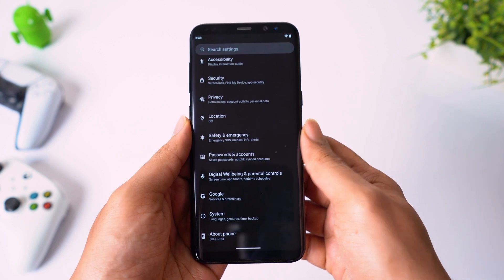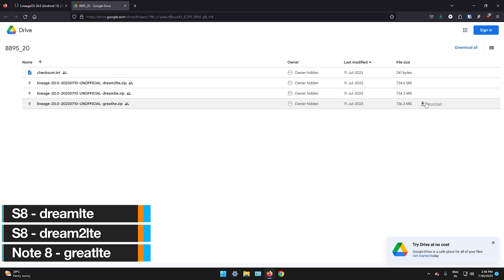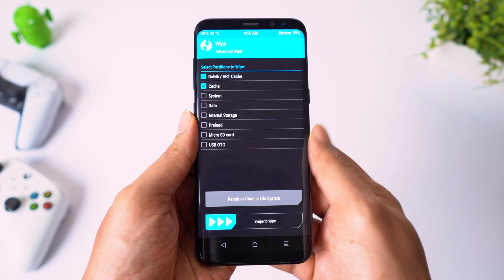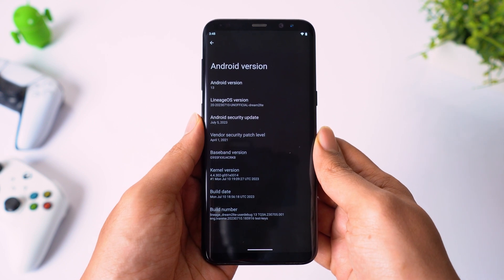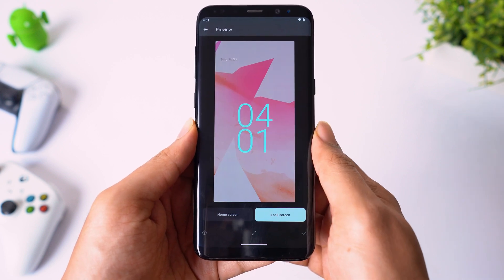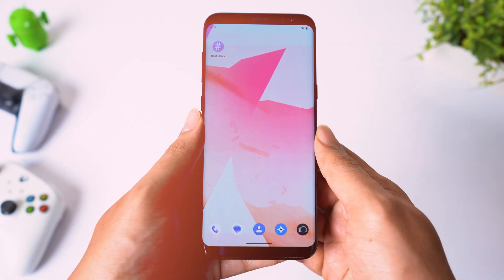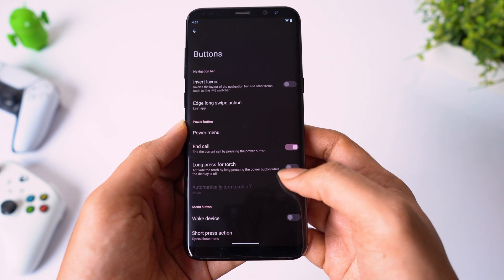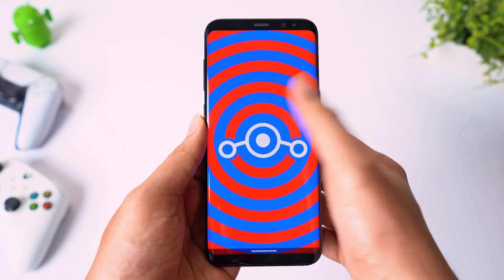Lineage OS 20 Android 13 ROM for Samsung Galaxy S8 S8+ Note 8 | 4K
Hey there, This is my review on Lineage OS Android 13 ROM for Samsung Galaxy S8 S8+ and Note 8.

Watch the video till the very end to avoid misinformation/mistakes. If you have any questions please drop a comment i will be more than happy to answer your questions.

My gear:

Camera: Sony A7iii
Lens: Sony FE 28mm F2 Lens
Tripod: Vanguard Espod 203AGH
Audio recorder: Zoon H1N
Mic: Boya M1 lavalier mic
Video editing software: Adobe Premiere Pro CC 2023
Audio editing software: Adobe Audition CC 2023